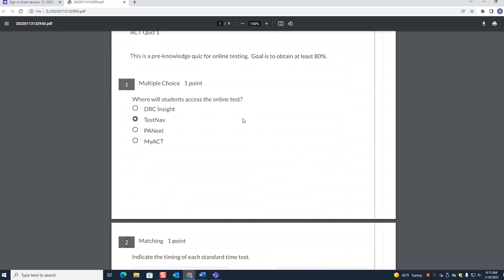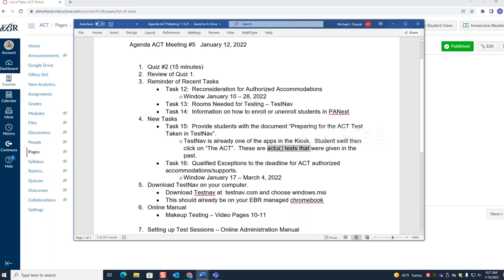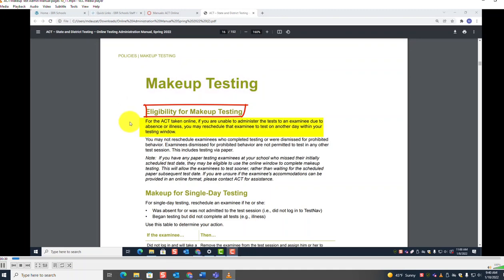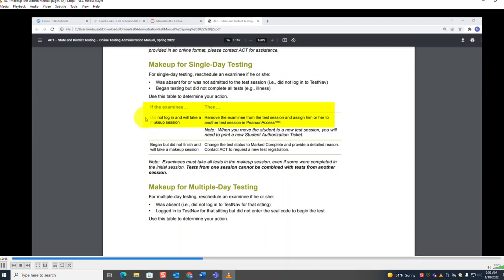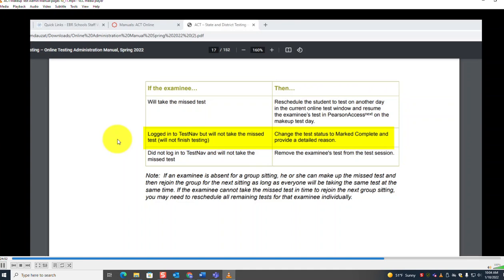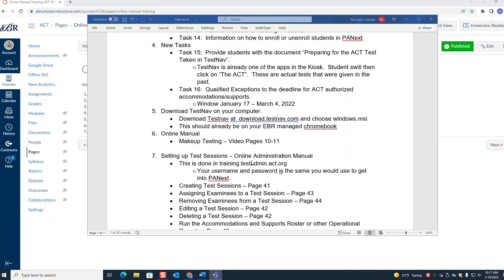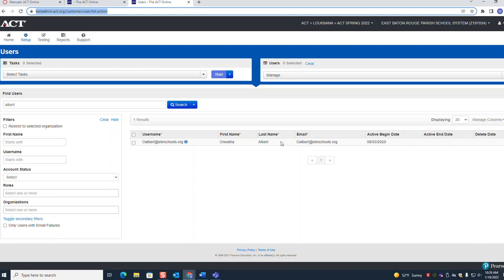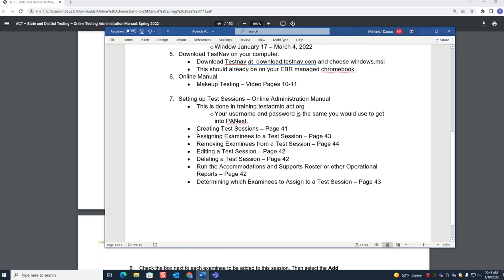EBR ACT Training #5 Makeup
This is the recording of the training that was held on January 18 for ACT Training #5 makup.